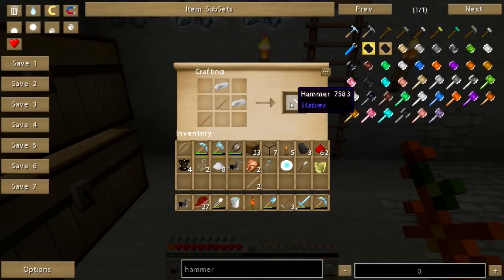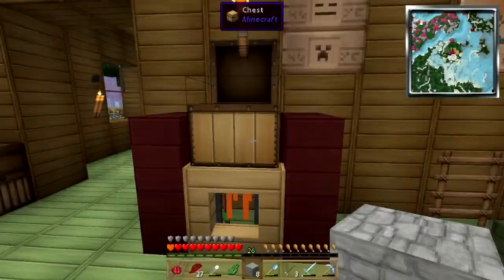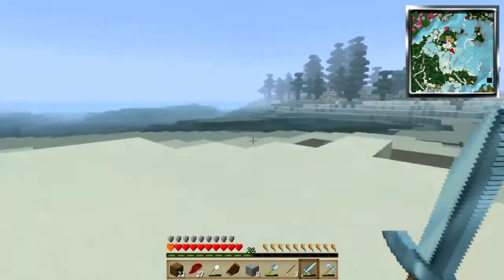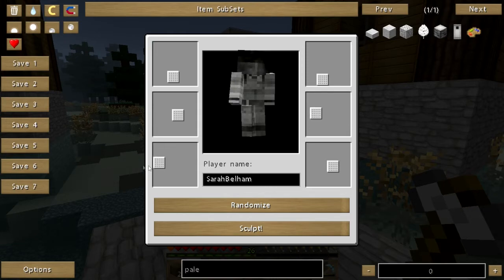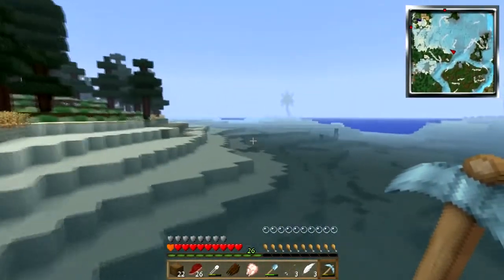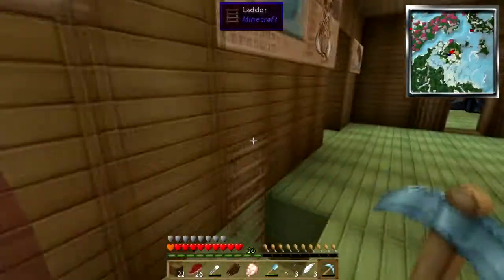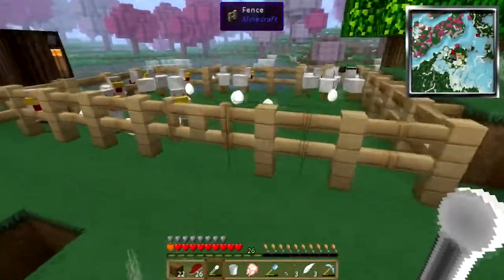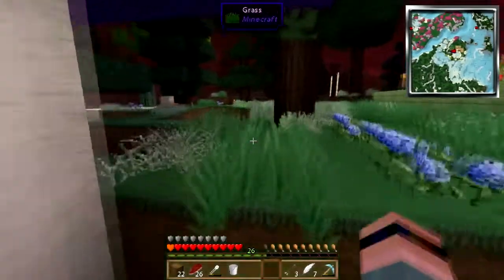Attack of the B-Team: Queen of the B's Pt. 13 - Statue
Today I go to the village bearing a gift for the testificates: a stone likeness of their (usually) benevolent queen. Something is a little wonky about it, but it's nothing a good helmet can't fix or at least camouflage for now.